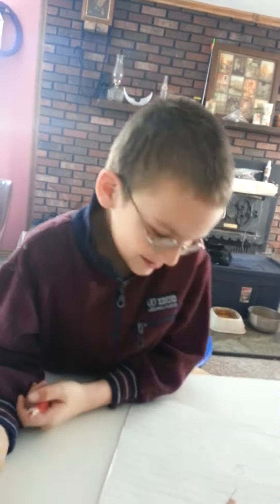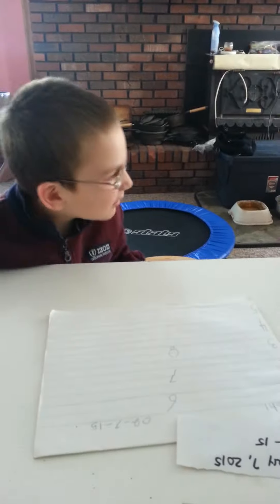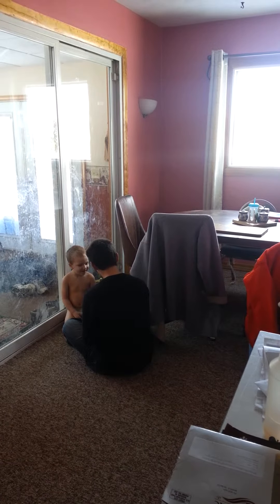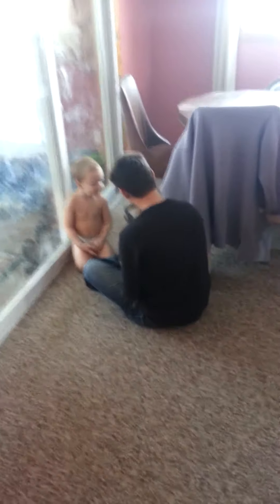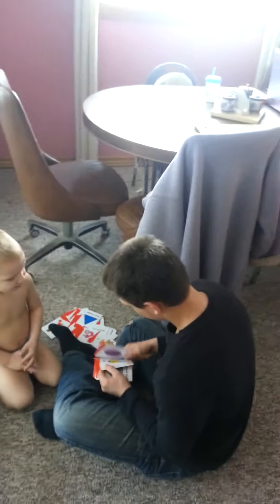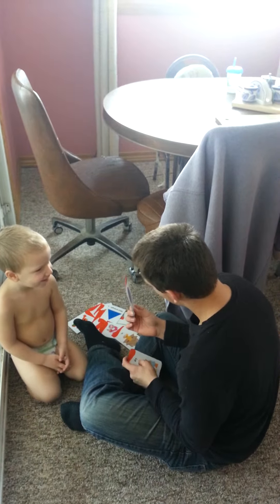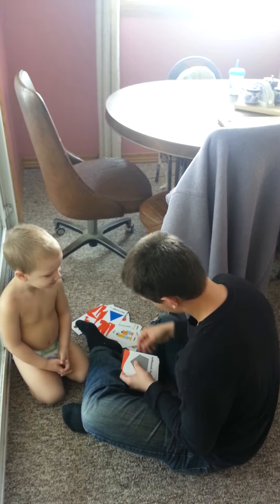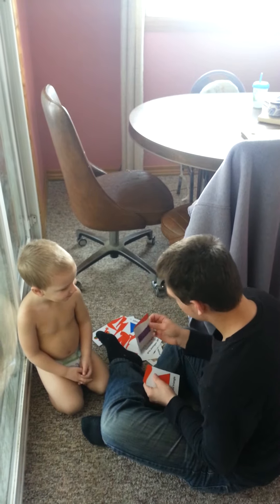School time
A small glimpse into school time here at Edens Garden Homestead. My oldest on the floor helping the youngest with school while I was giving a spelling test to our middle kid